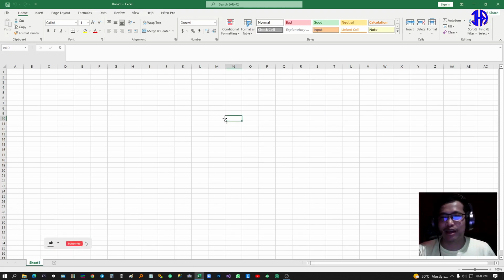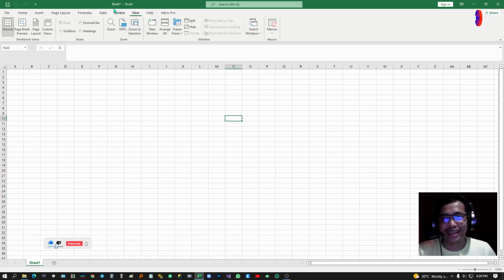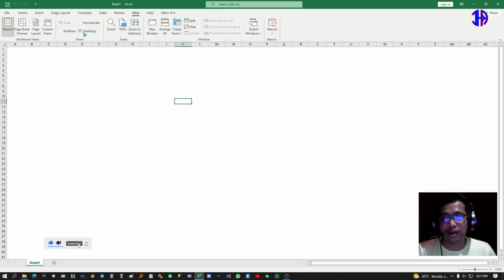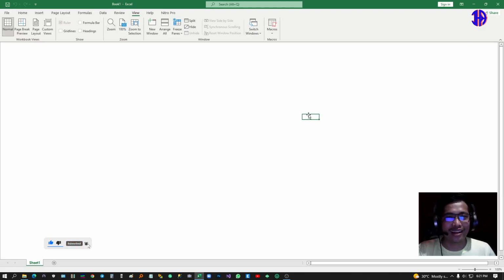How to hide Gridlines, Headings & Formula Bar in Excel Application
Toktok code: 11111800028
Send a cup of coffee here.
GCASH:
RUEL H. CEPEDA